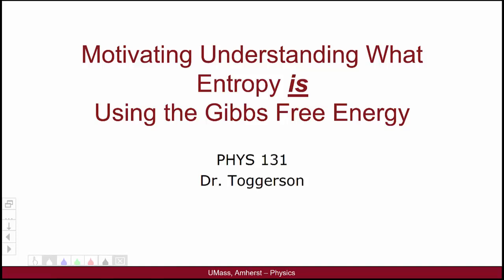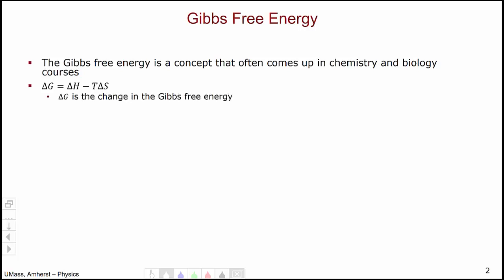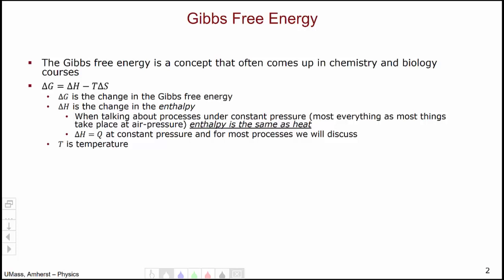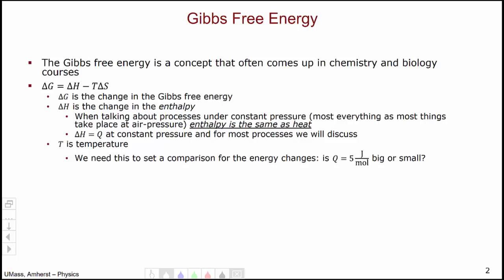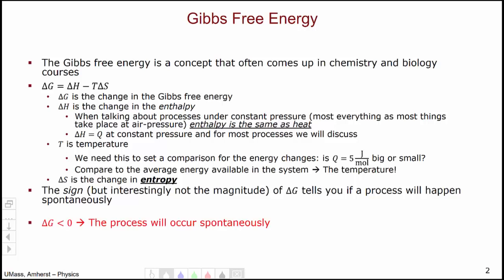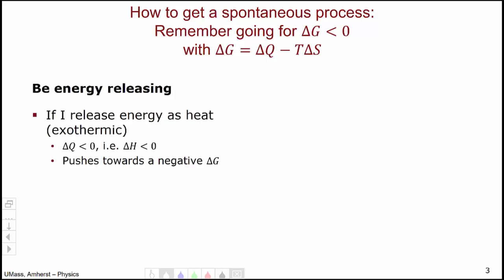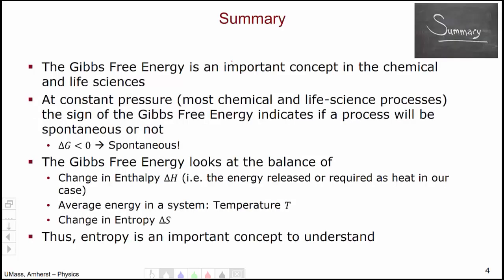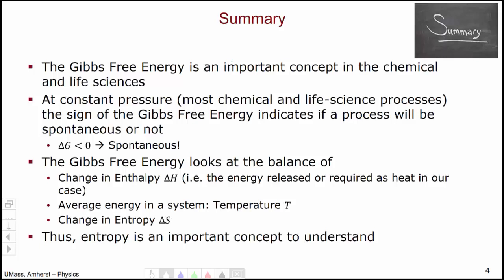Gibbs Free Energy